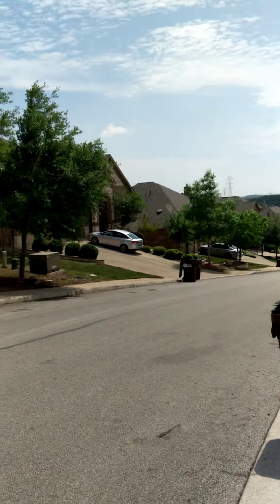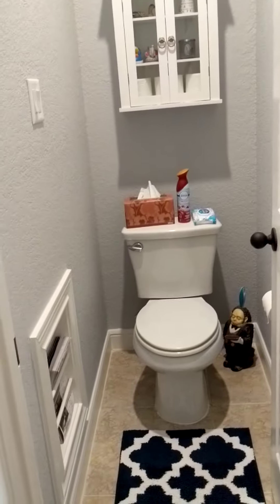17027 Turin Ridge